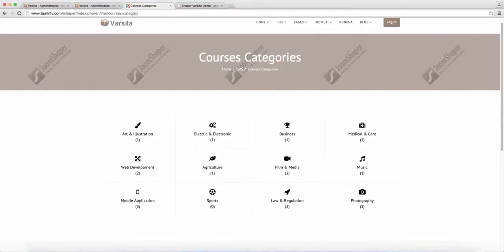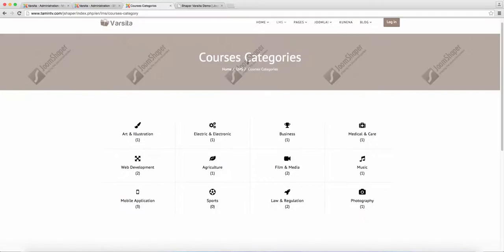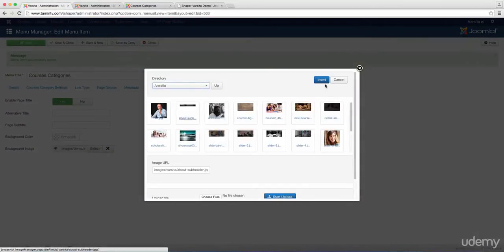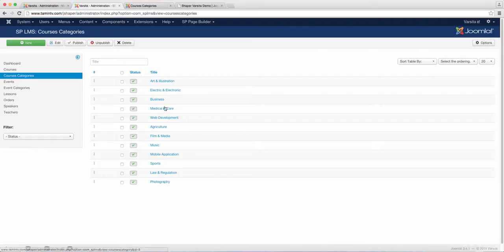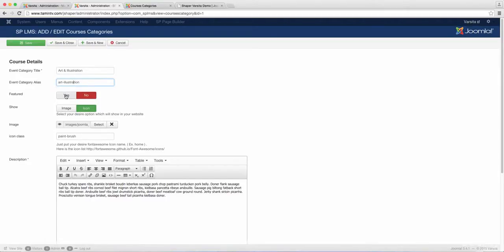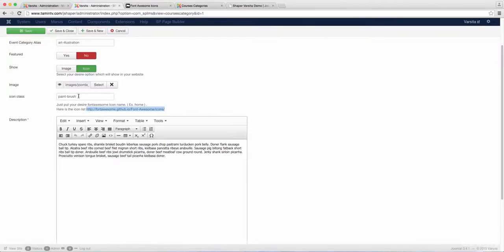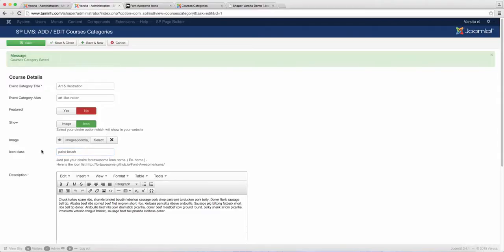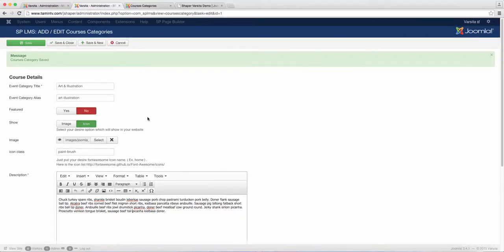Joomla Template Customization For Beginners - Changing Course Categories